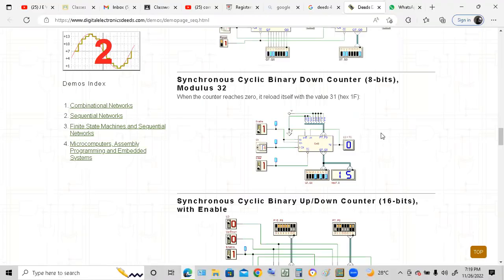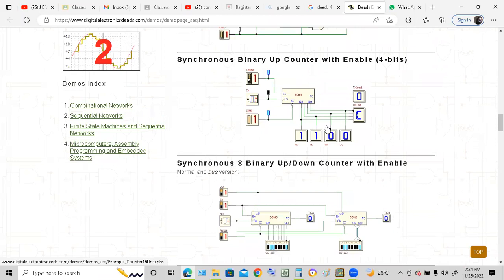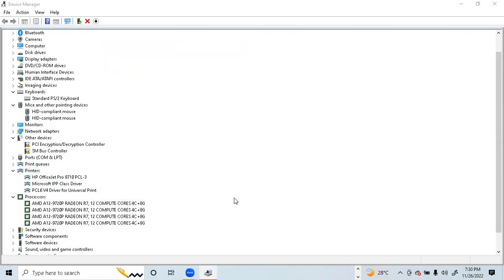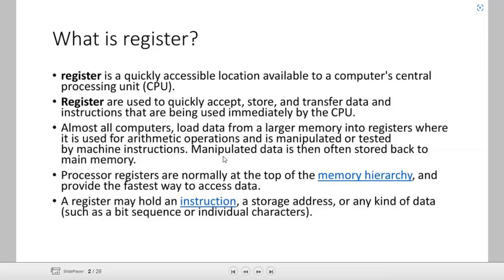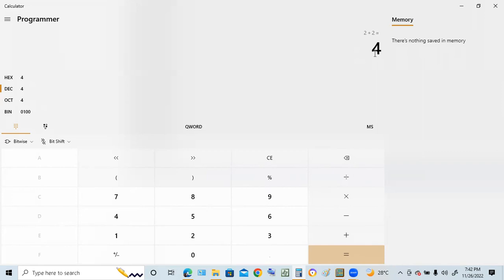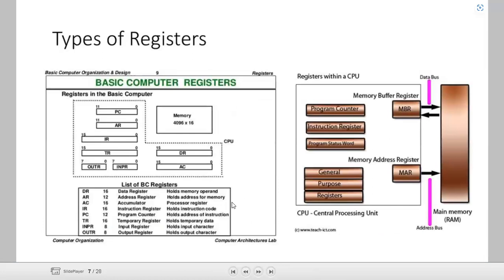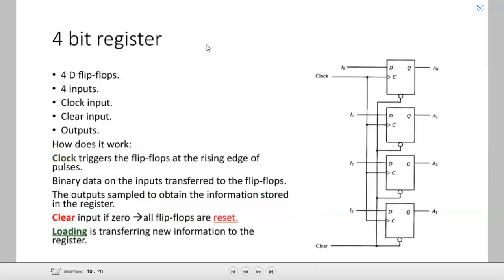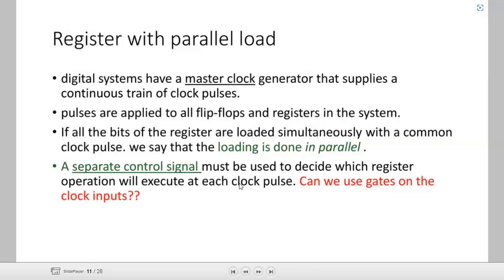TTPC CPU REGISTER 3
FOR EXAM